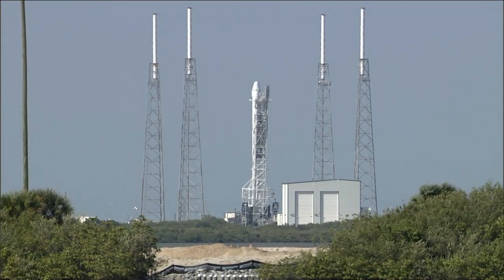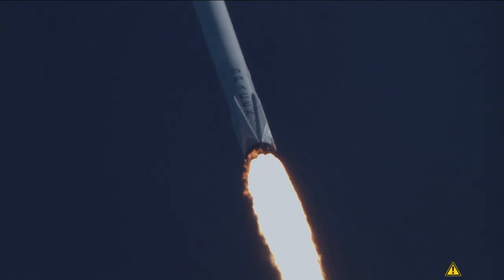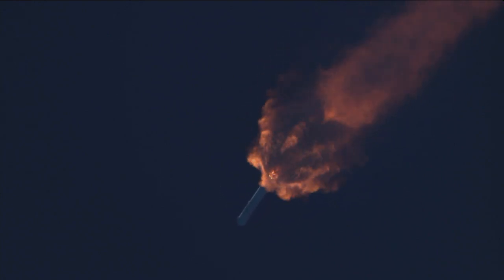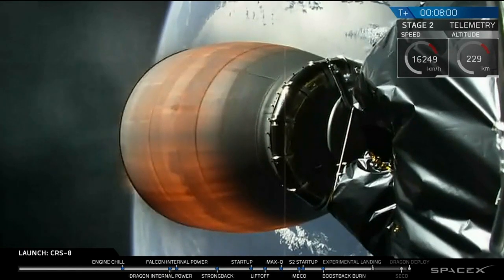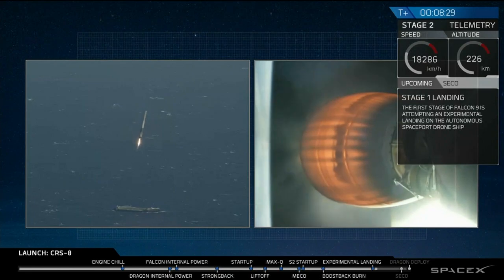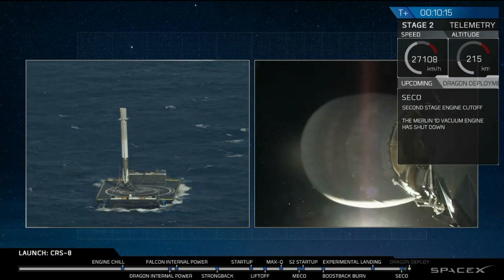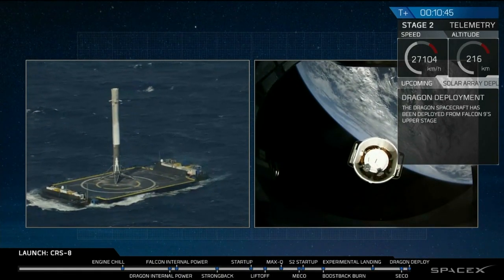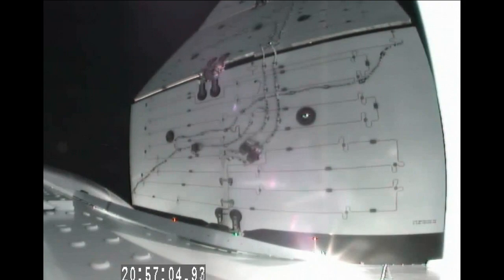SpaceX Mission Launches to Re-supply the ISS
A SpaceX Dragon cargo spacecraft launched aboard a Falcon 9 rocket on April 8, from Cape Canaveral Air Force Station in Florida on a resupply mission to the International Space Station. Dragon will deliver approximately 3.5 tons of supplies and experiments to the Expedition 47 crew, the third spacecraft in as many weeks to provide supplies for the station. Among the items Dragon is bringing to the complex is the Bigelow Expandable Activity Module, or BEAM, which will be attached to the rear port of the Tranquility module. It is scheduled to spend two years at the complex, testing the validity of expandable habitats for future deep space exploration.